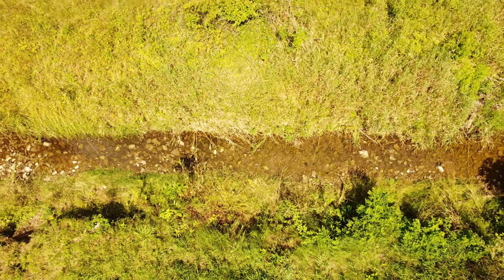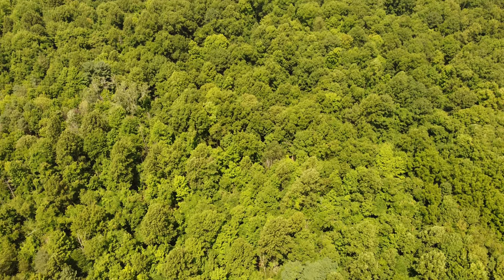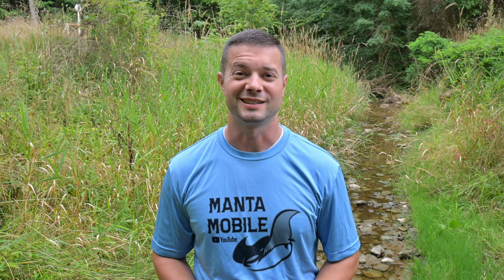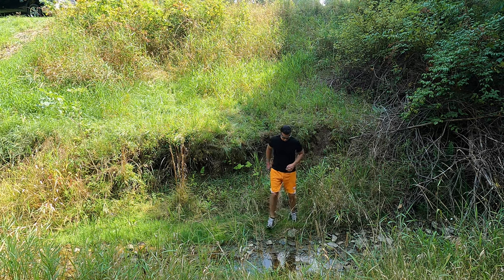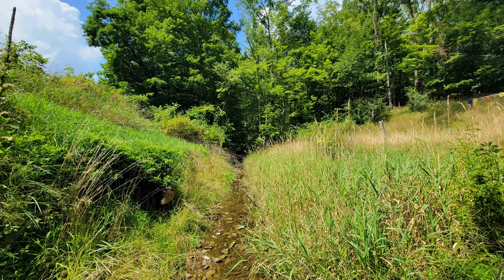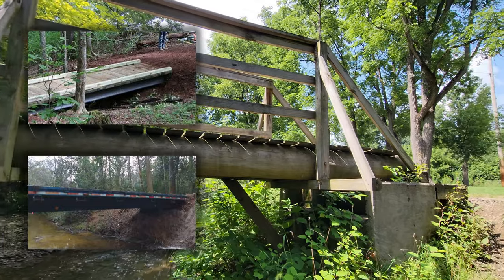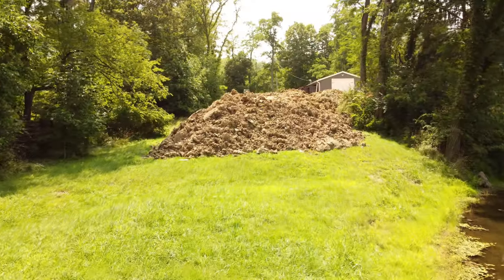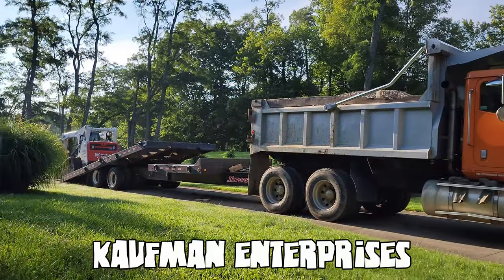Building A Culvert Bridge Over Our Creek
We installed a 60 inch corrugated plastic pipe in our backyard creek and covered it with dirt to create a bridge. Now we can finally access the wooded area of our property with vehicles!

Links mentioned:
- Manta Mobile on YouTube
- Lake Restoration Series & Dock Build

Heavy Equipment:
CAT 315C excavator
Bobcat skid steer

Chapters:
0:00-2:47 Intro
2:47-5:44 Site Prep & Placing Pipe
5:44-8:07 Dirt P*rn
8:08-9:41 Wrapping It Up